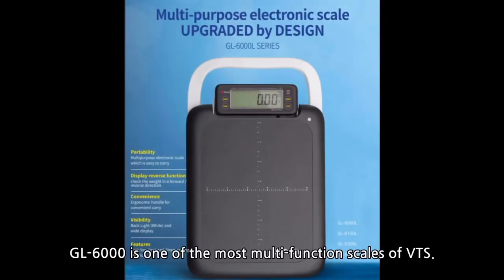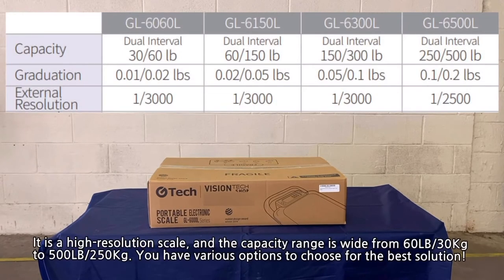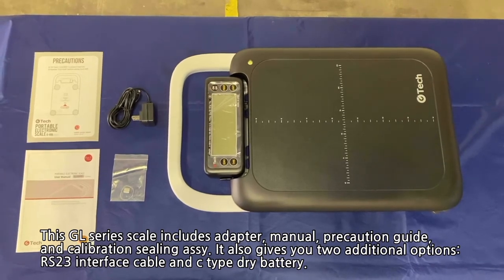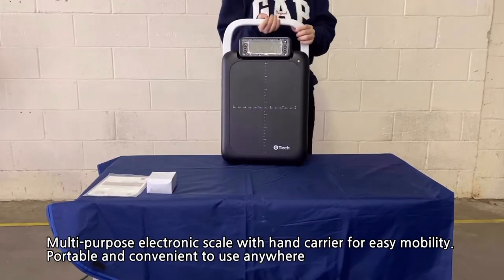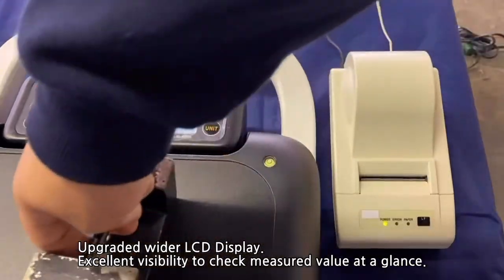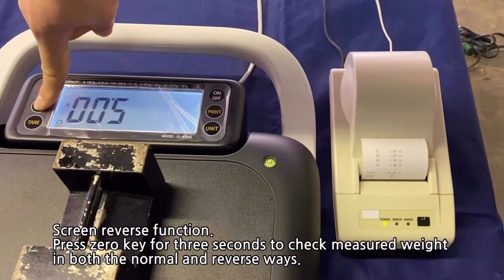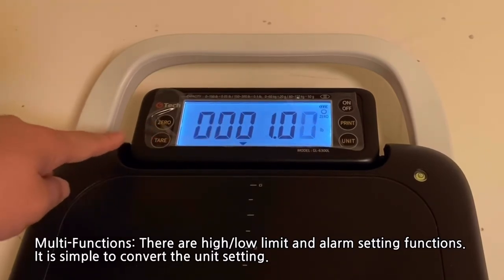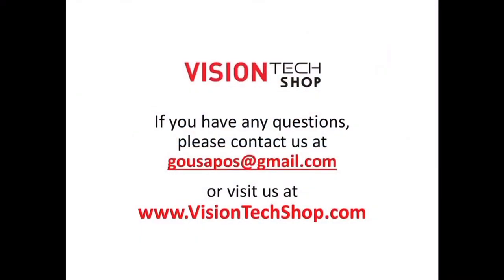[GTech] Introduction of GL-6000L Scale